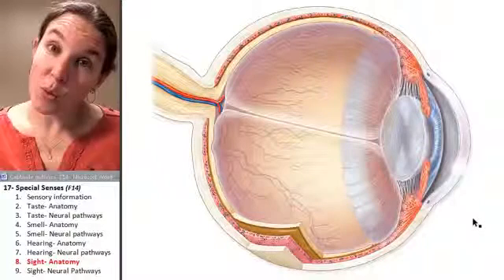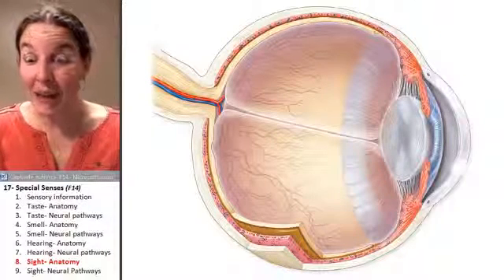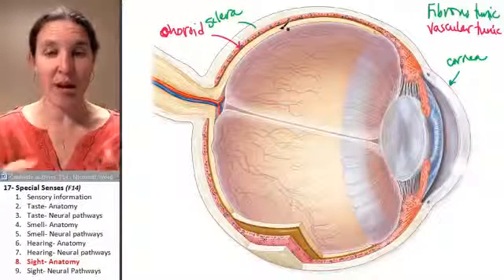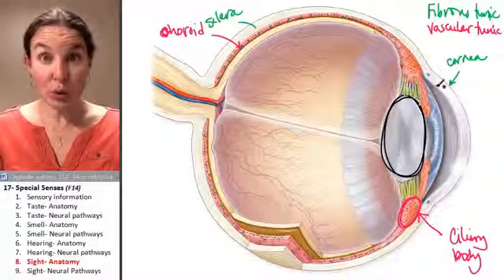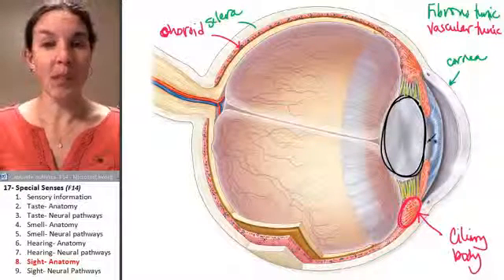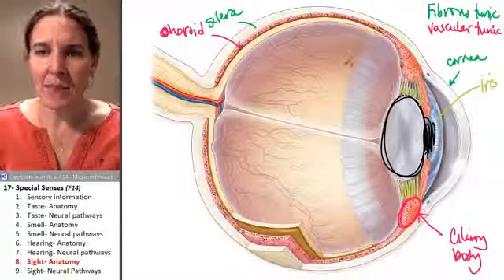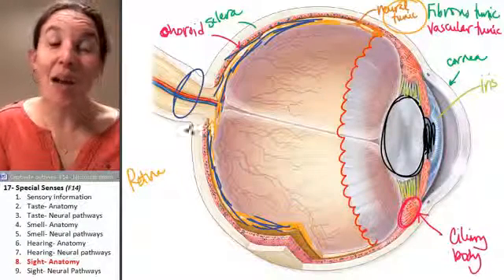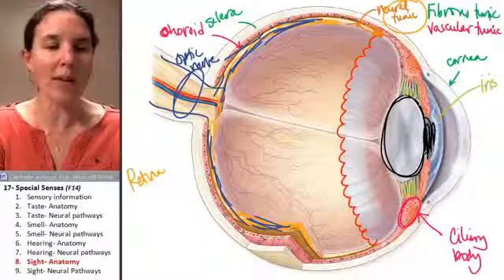Special Senses 8 eye anatomy 1